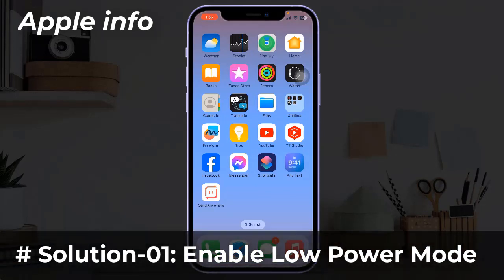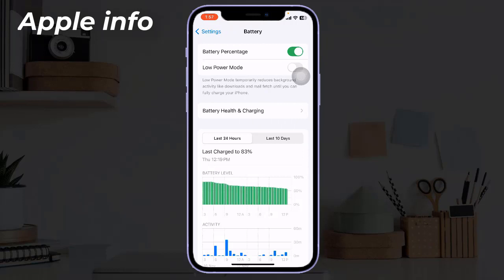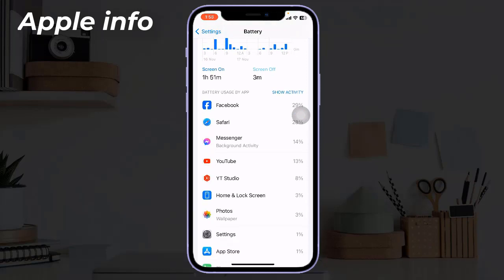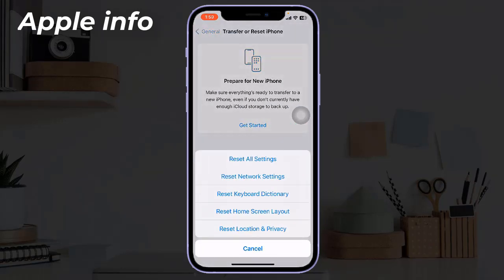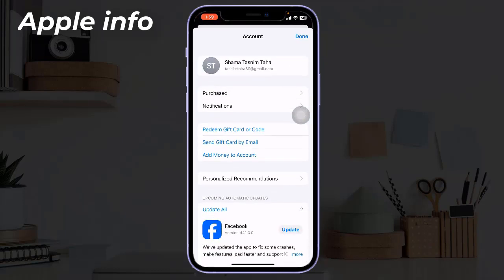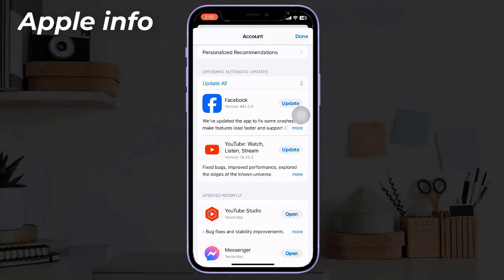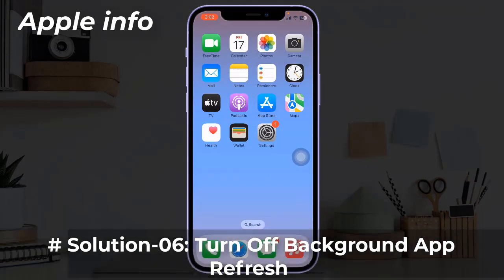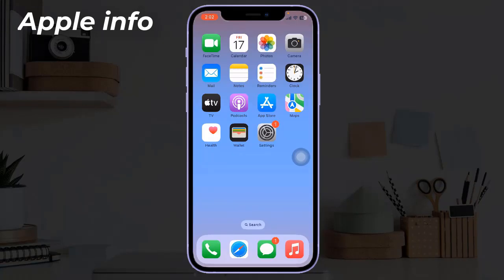17. 1 .1 Battery Drain ? How to Fix iPhone Battery Drain Issue | Battery Saving Tips & Tricks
iOS 17.1.1 Review after 5 days | iOS 17.1.1 Battery life, Heating issue & Green Screen
iOS 17.1 Battery Drain problem | How to Fix iPhone Battery Drain Issue on iOS 17 | iOS 17 Update
Fix iPhone Battery Drain Issue In iOS 17.1.1 | iOS 17 Draining Battery? | iOS 17 Battery Saving Tips
How to Stop iPhone Battery Drain Issue on iOS 17.1 - Top 6 Battery Settings iOS 17
ios 17.1 Battery Drain Test -iPhone 15 Pro Max, iPhone 15 Pro, iPhone 15, iPhone 14, iPhone 13,12,11
iOS 17: Battery Draining Issue Fix | Tips to Save your iPhone Battery
iPhone Battery Drain Solved || 15 Settings
How to Fix Battery Drain on iOS 17.1